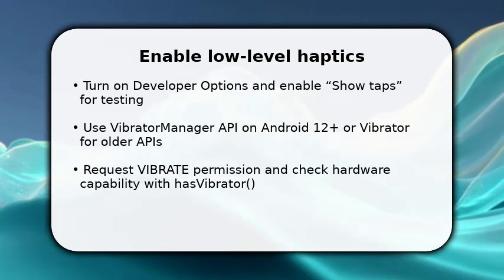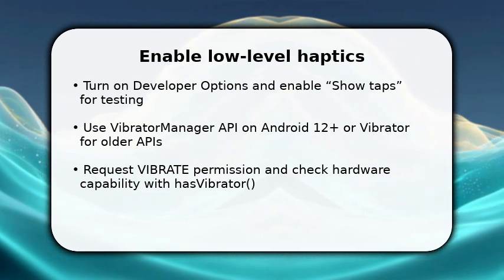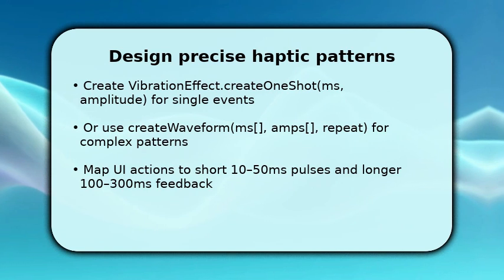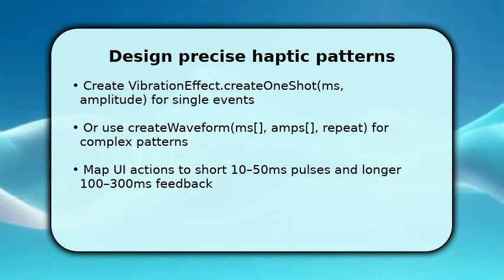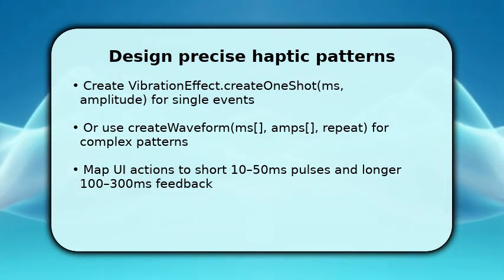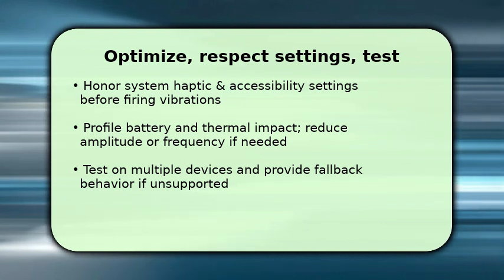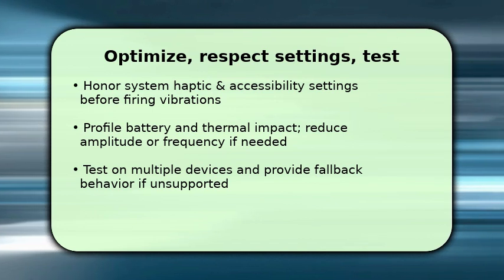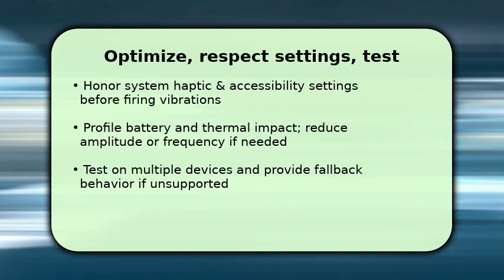How to Increase Haptic Feedback in Android (updated)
Discover the latest techniques to enhance haptic feedback in Android devices. This updated video tutorial guides you through optimizing your app' extrinsic sensations, ensuring a more immersive user experience.

haptic feedback, Android development, Haptics technology, User Experience (UX), Tactile Sensation Enhancement, Mobile App Development, Sensory Feedback Systems, Touch Interaction Design, Gesture Recognition Improvement, touch responsiveness